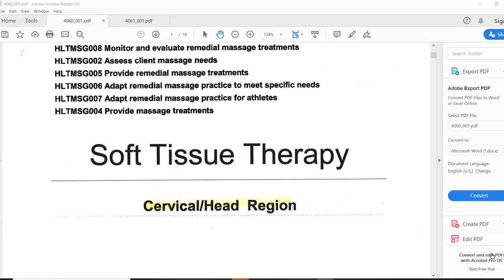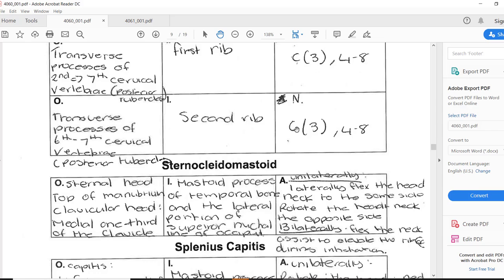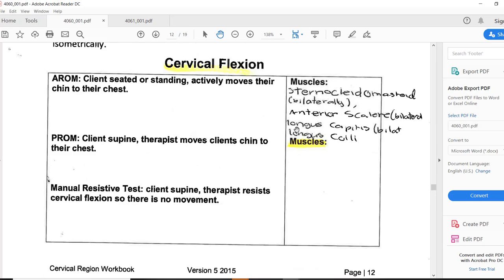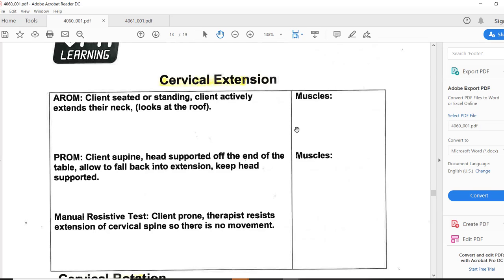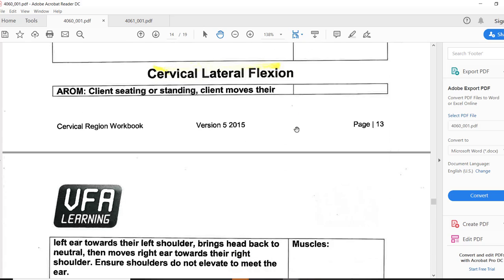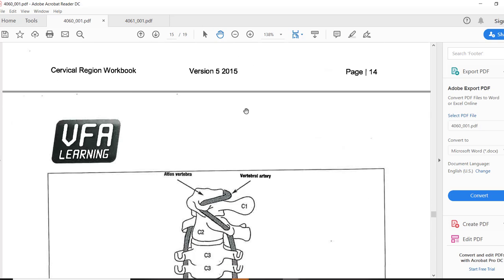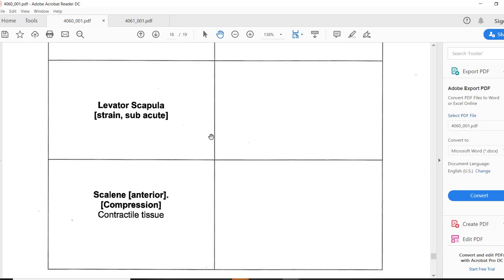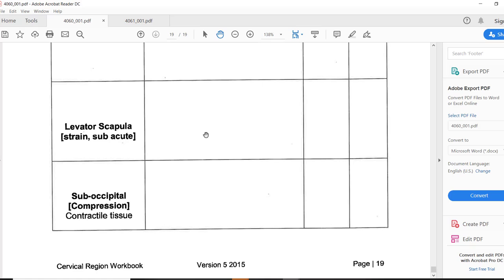Cervical and Head - Amy